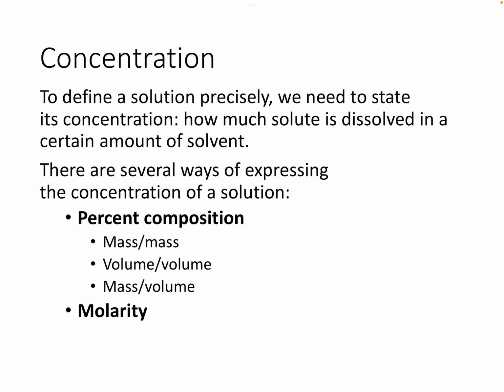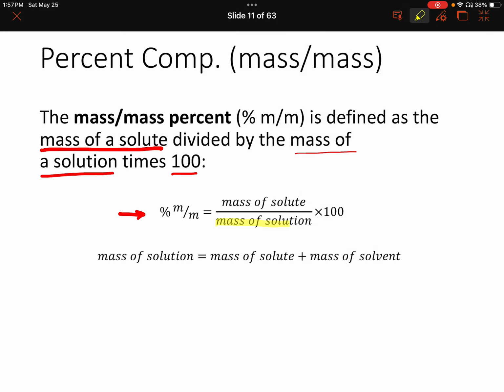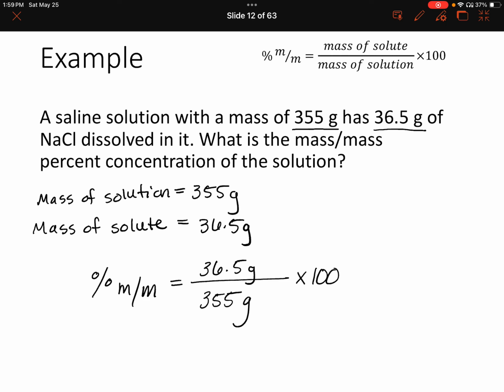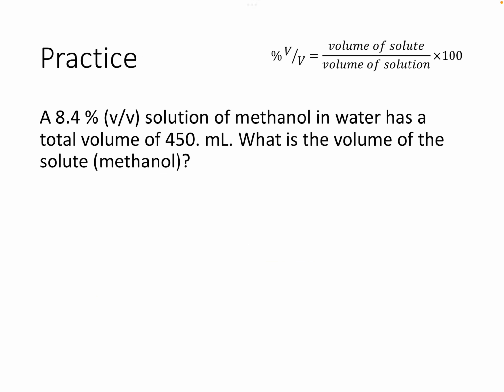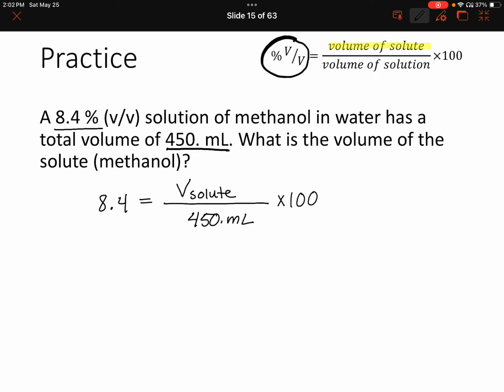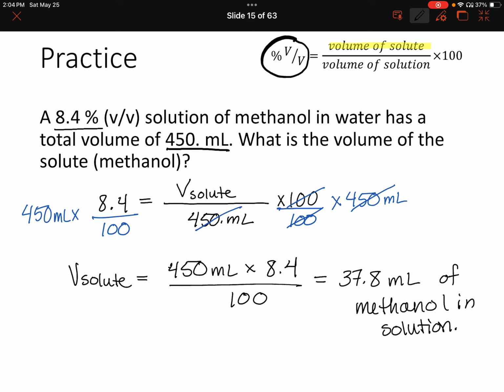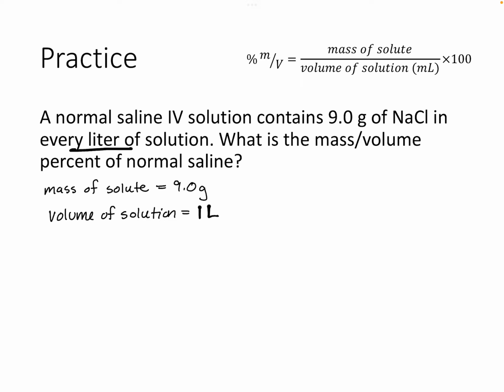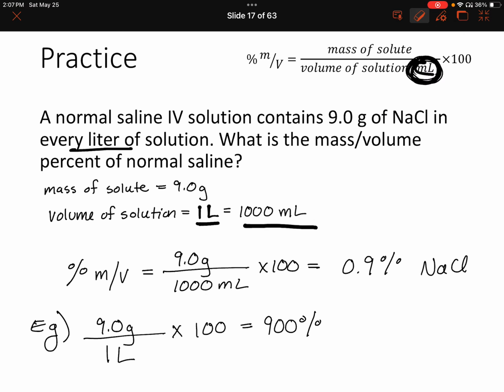Chapter 9 Video 2